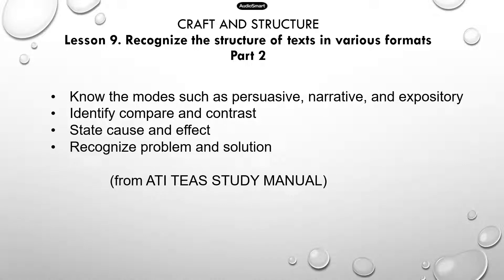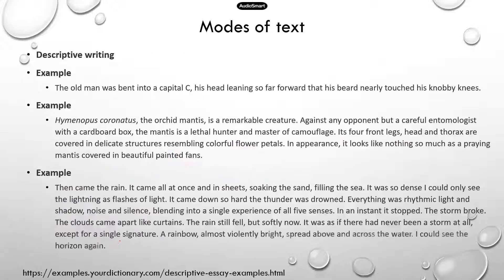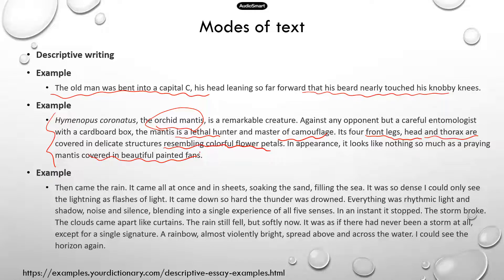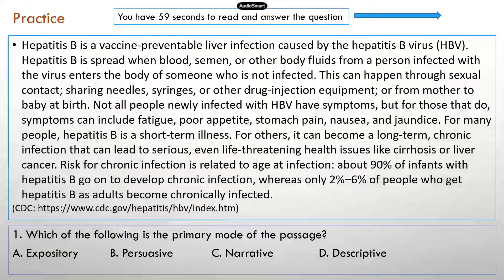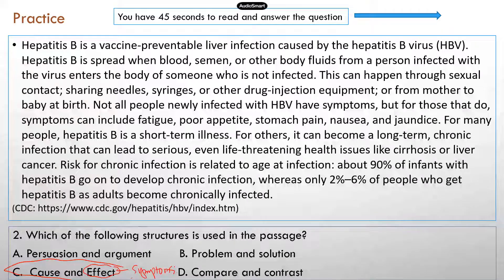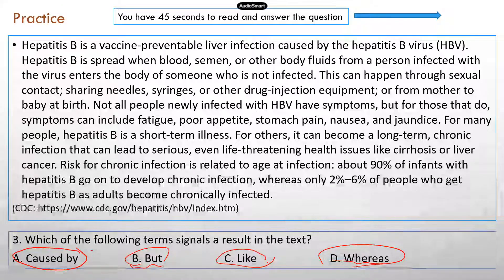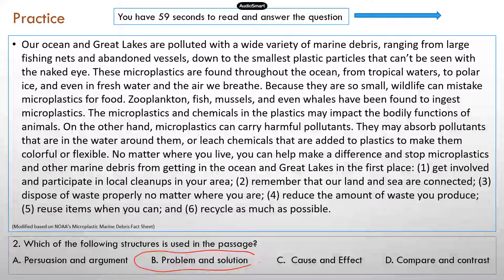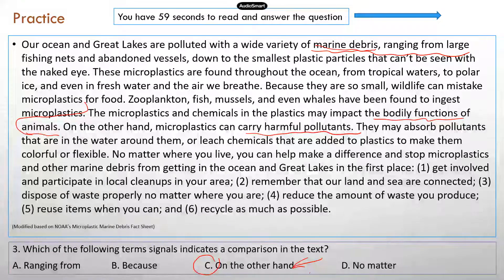ATI TEAS READING review/practice questions: Lesson 9. Modes of Text Part 2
A relatively short video with two practice passages. I turned up the volume all the way up in the video editor app, so hopefully my voice is loud enough. My other TEAS/A&P review books and videos are listed below:
PPT slides (A PowerPoint Study Guide for ATI TEAS Science)